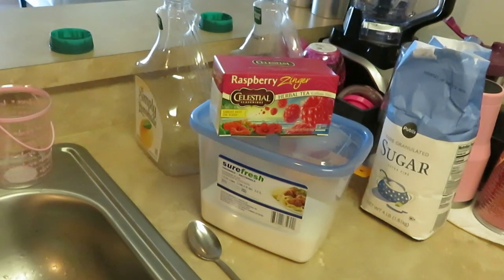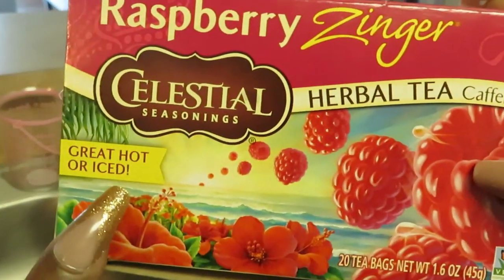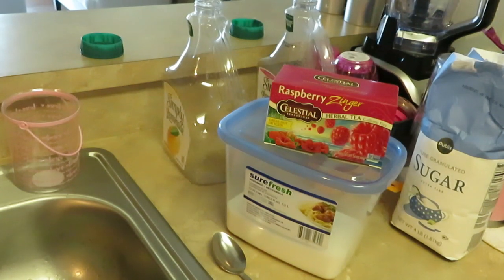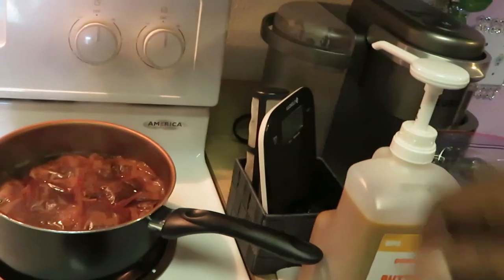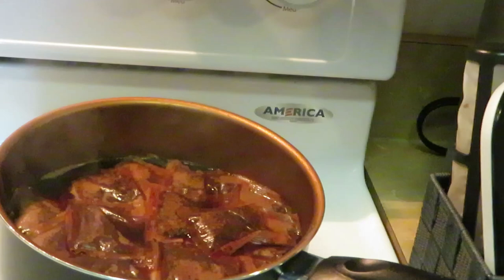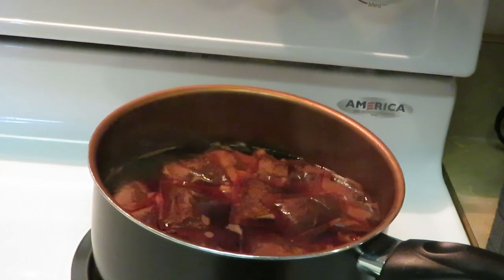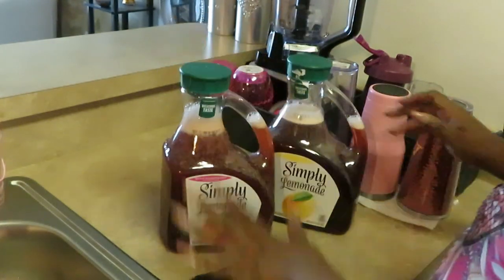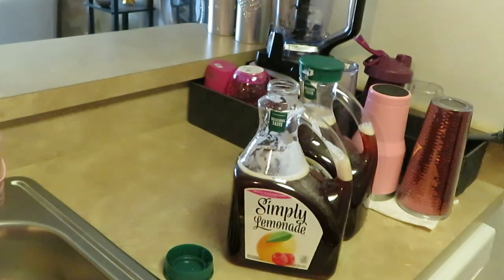How I Make Raspberry Herbal Tea | Arickamisha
Hello today I make my favorite iced tea. I love this raspberry herbal tea it taste so good. I add a little sugar and that is it. I forgot to mention in the video I use 1/2 cup of water per tea bag.